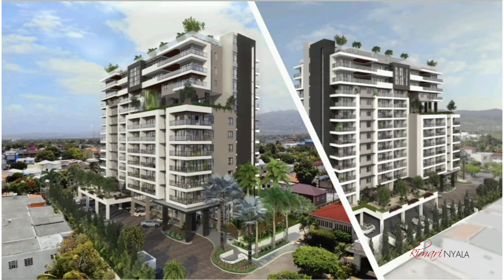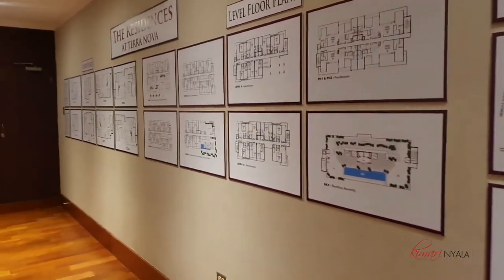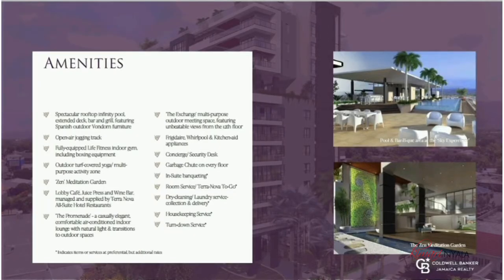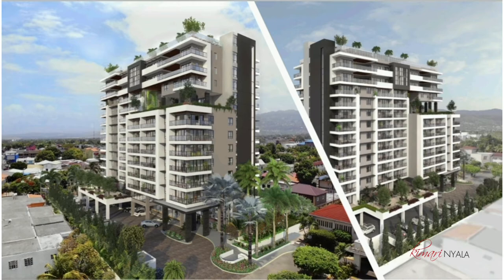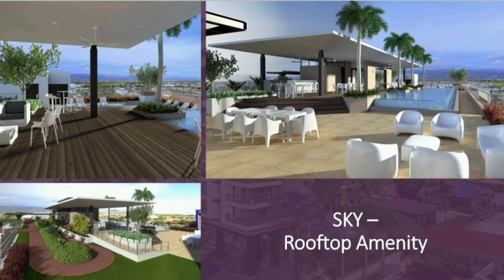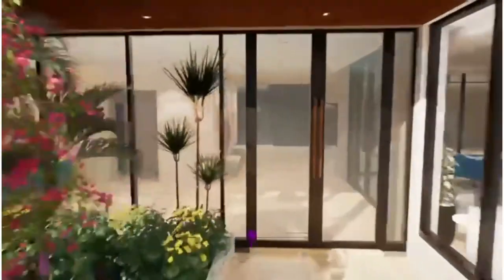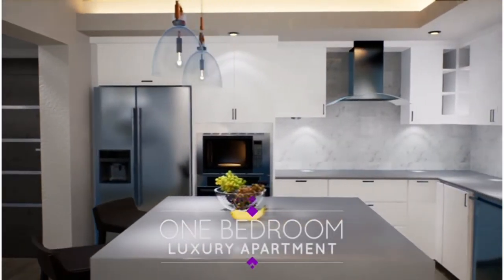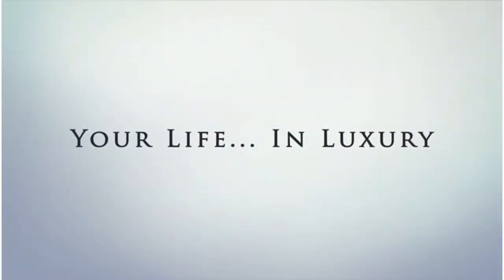New Development - The Residences at Terra Nova - your life in luxury - Kingston Jamaica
Journey with me as I introduce you to life in luxury in Kingston, Jamaica. The Residences at Terra Nova will be Jamaica's ultimate residential, luxury community. It will be catering to individuals who seek a luxury concierge lifestyle. The 14 storey building will feature 3 floors of hotel rooms (30 hotel suites) and 61 apartments (13 one bedroom; 37 two bedroom and 11 three bedroom units including 8 Penthouse suites.

Prices are:

1 bedroom -   954 sq ft - USD402,600
2 bedroom - 1338 sq ft - USD564,700
2 bedroom - 1507 sq ft - USD654,900
2 bedroom - 1564 sq ft - USD678,800

3 bedroom - 1944 sq ft - USD902,160
3 bedroom PentHouse - 3034 sq ft - USD1,602,720
3 bedroom PentHouse - 3147 sq ft - USD1,710,489

If you are thinking about selling or buying real estate, or if you have a question about real estate, I can help you.